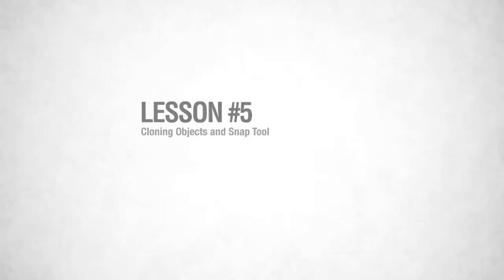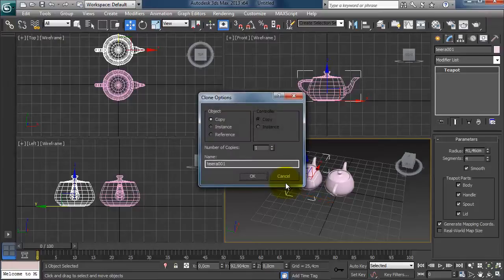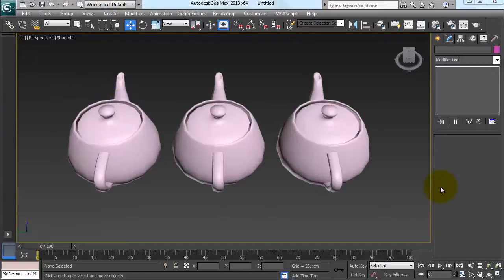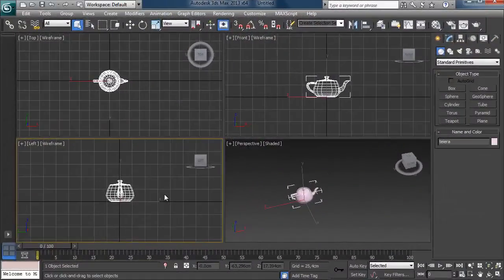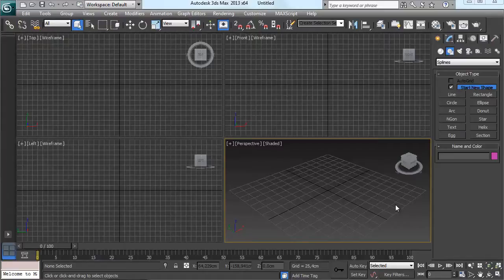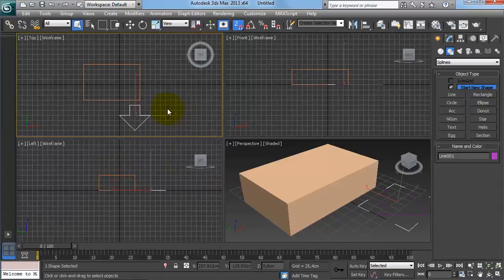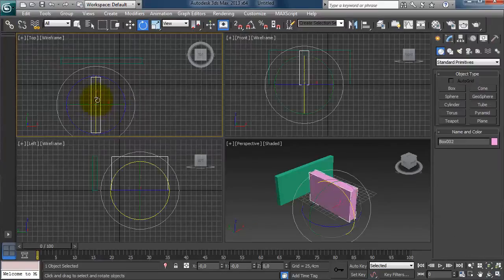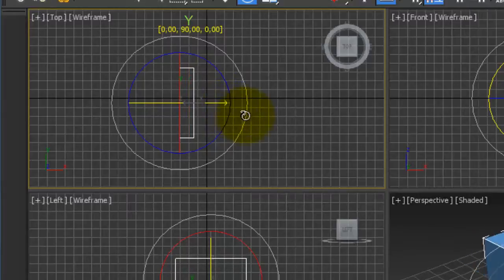Lesson 5 Cloning and Mirroring Objects & Snap Tool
Topics Covered
1 - Cloning objects as Copy and Instance
2 - Mirroring objects  - Mirror tool
3 - Position and Rotation Snap